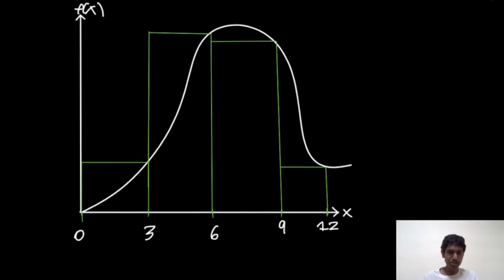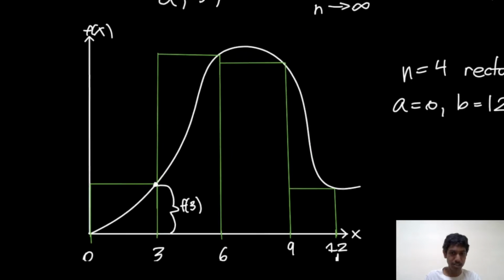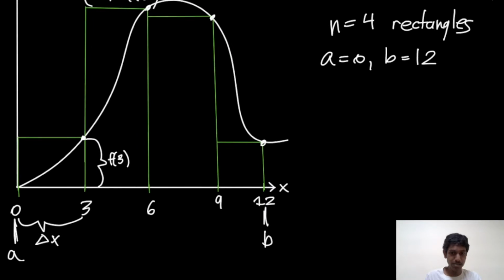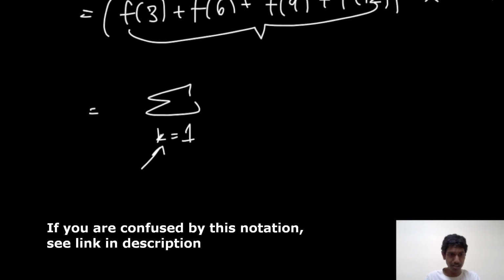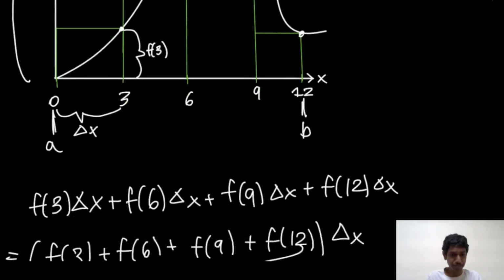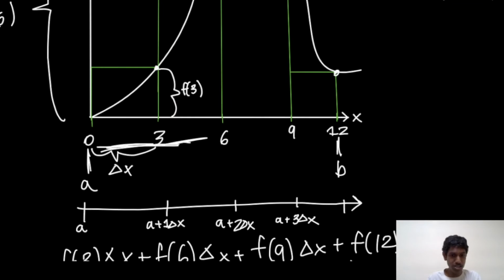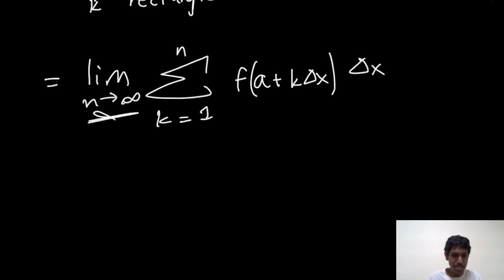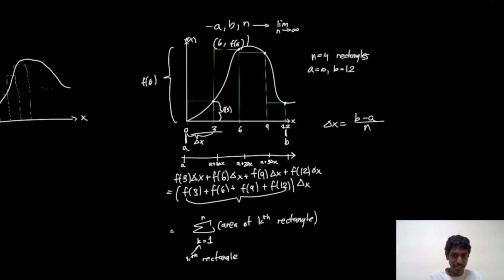The Definition of the Definite Integral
This video introduces the Riemann sum definition of a definite integral.

If you are confused about summation/sigma notation, check out this Khan Academy article